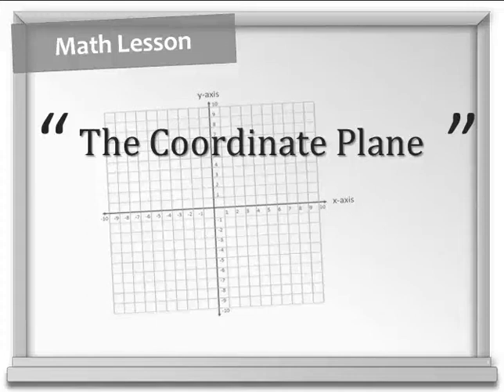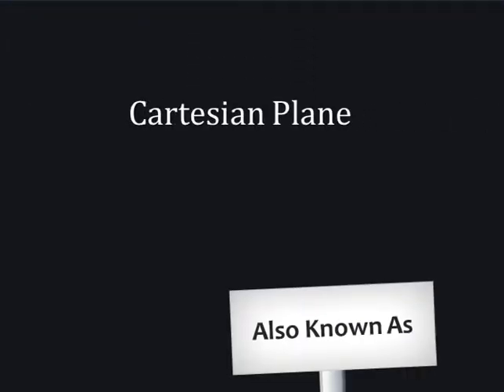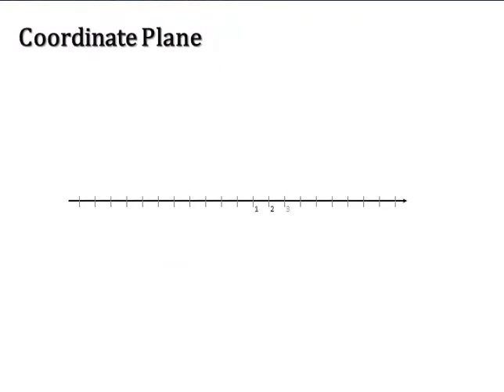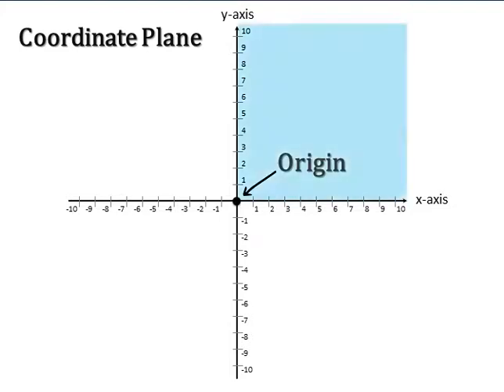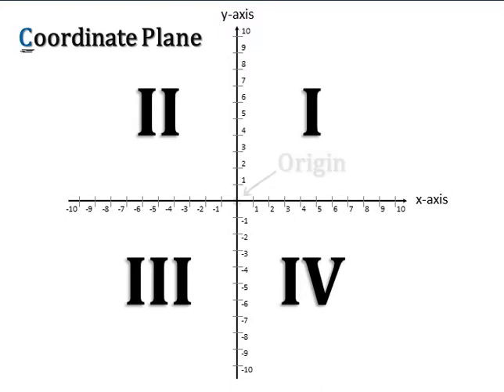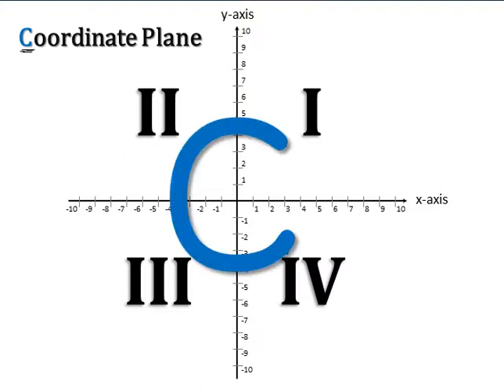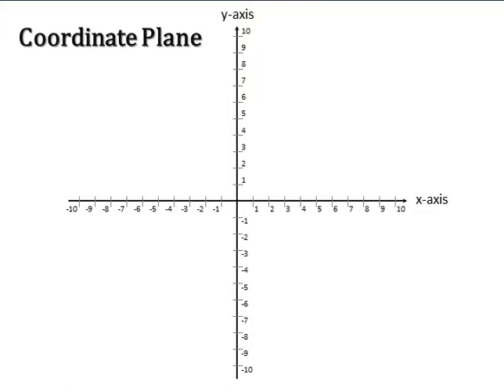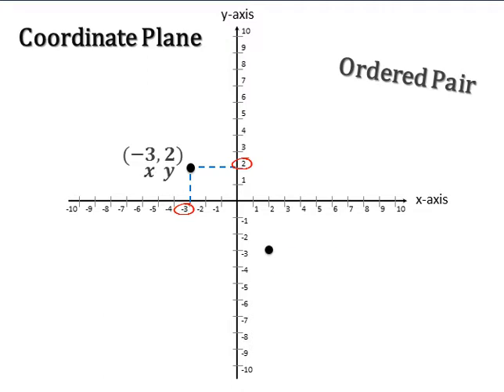The Coordinate Plane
Introduction to the Coordinate Plane.